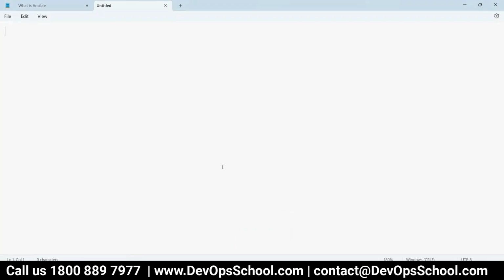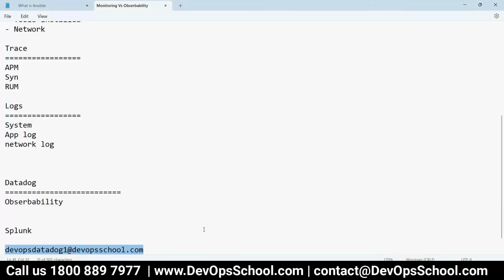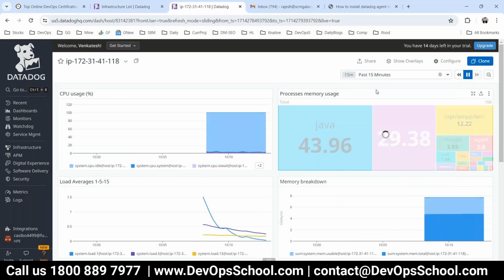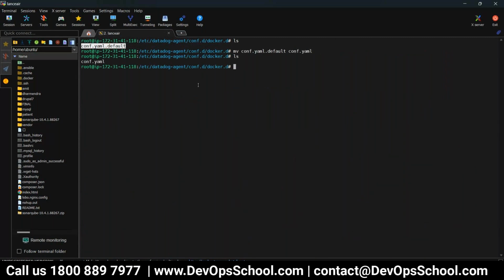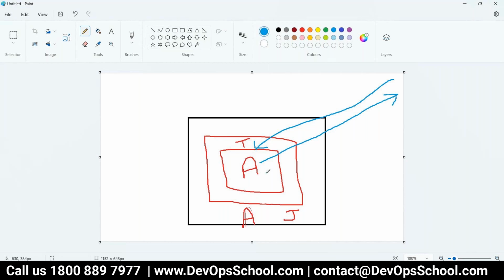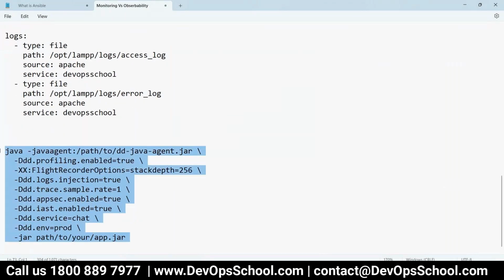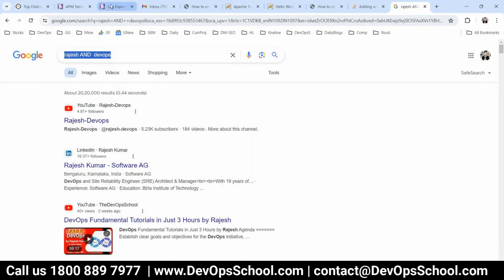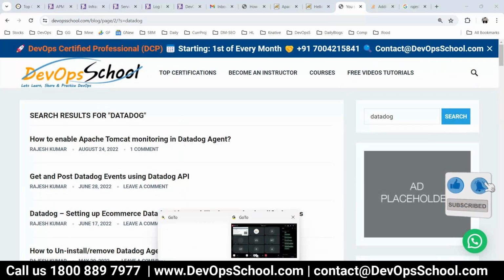Datadog Tutorials: Learn Datadog in Just 2 Hours Part-34 - 2024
Top 10 Certifications in the world
1. DevOps Certified Professionals (DCP)

2. Site Reliability Engineering Certified Professionals (SRECP)

3. DevSecOps Certified Professionals (DSOCP)

4. Master in DevOps Engineering (MDE)

5. Kubernetes Certified Administrator & Developer (KCAD)

6. GitOps Certified Professional (GOCP)

7. Master in Observability Engineering (MOE)

8. MLOps Certified

9. DataOps Certified Professional (DOCP)

10. AiOps Certified Professional (AIOCP)